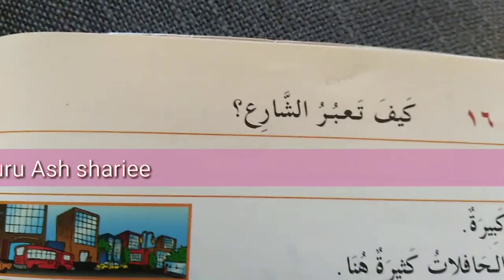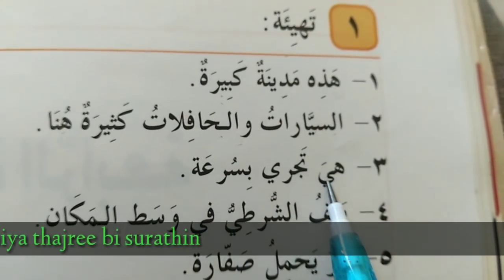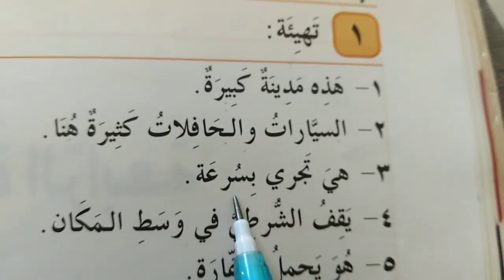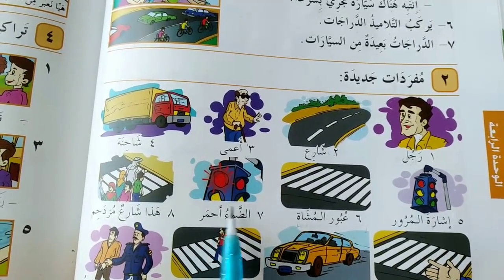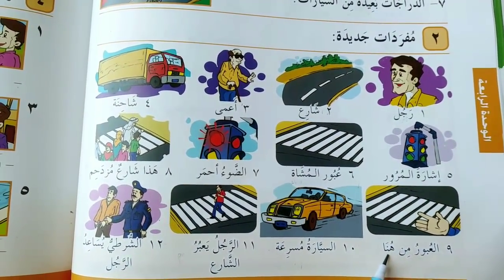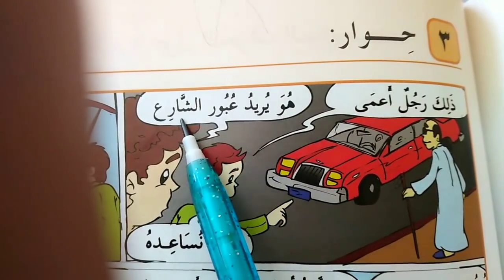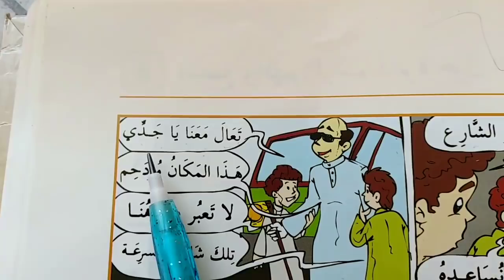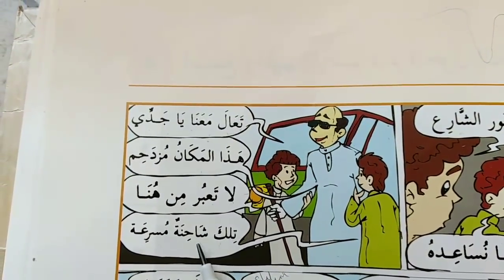Lesson 16 book2 كيف تعبر الشارع how do you cross the road uhhibu Al arabiyyahاحب العربية